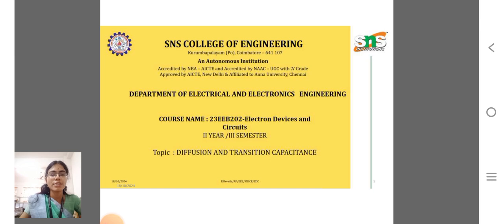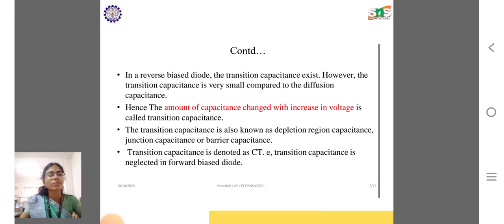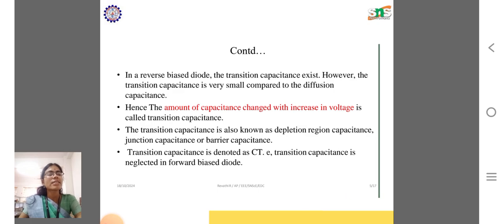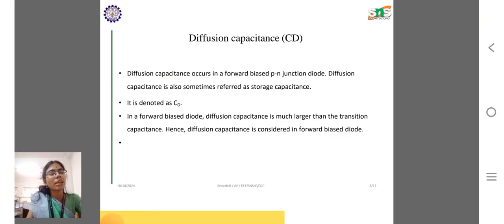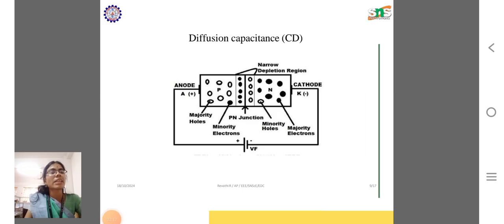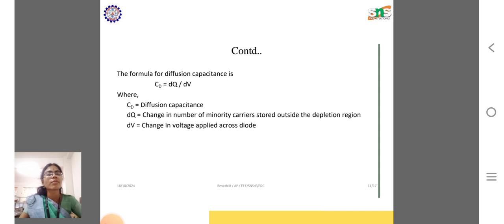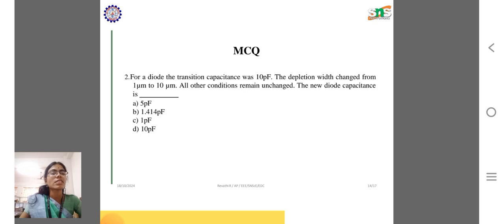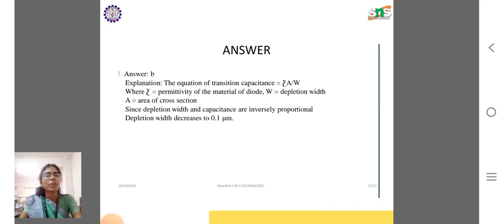Diffusion capacitance| Revathi R | SNS institutions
Diffusion capacitance is a type of capacitance that occurs in a device when charge carriers are transported between two terminals. It's a feature of a p-n junction diode that appears when the diode is forward-biased.